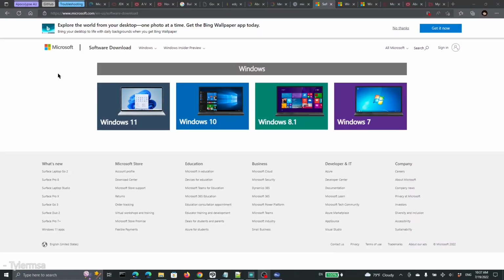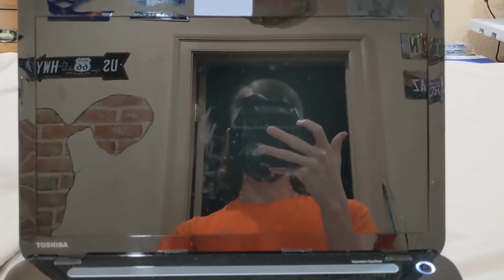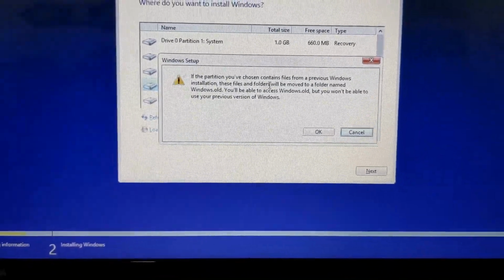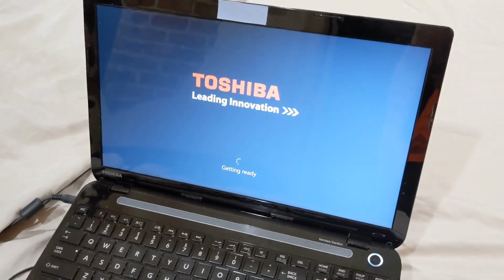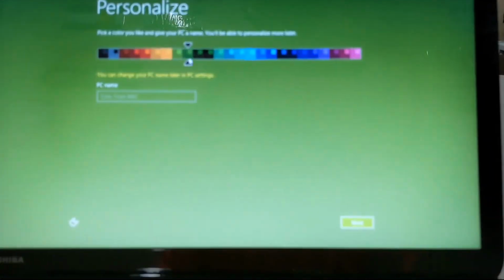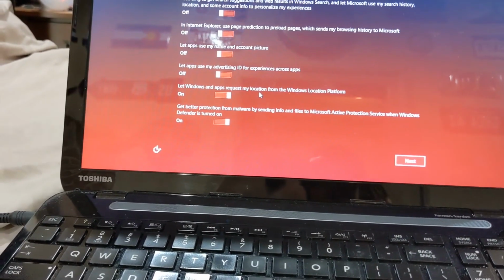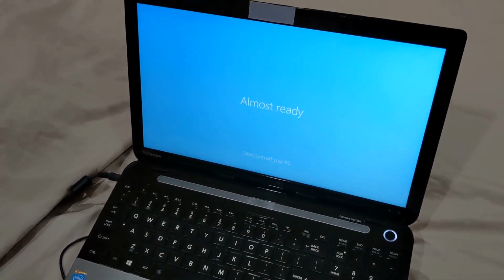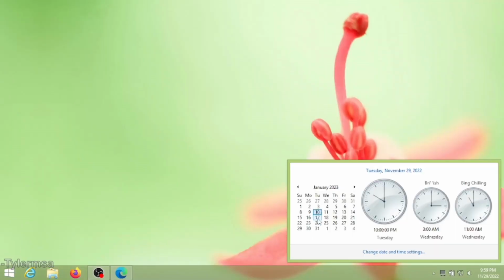How I Downgraded An Old Computer back to Windows 8.1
Watch as I take an old family computer running on an outdated version of Windows 10 (Version 1511 to be exact) and downgraded it back to Windows 8.1!

- This downgrade will only work if you have a product key for the original Windows operating system. I do not condone the act of pirating and downgrading computer software willy-nilly.
- There are parts in the video that are intentionally blurred out or masked to avoid accidental leaking of sensitive information: email addresses, passwords, network names, faces, and most profile pictures were all censored for confidentiality assurance.